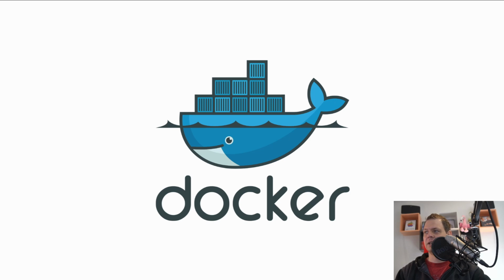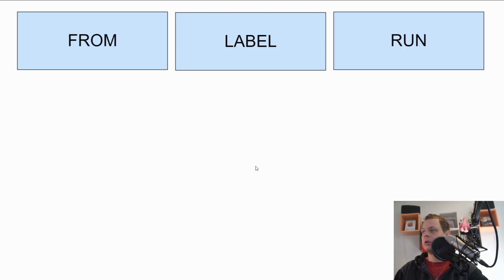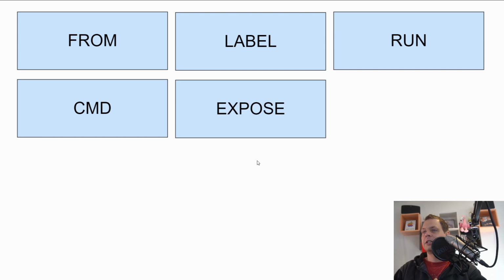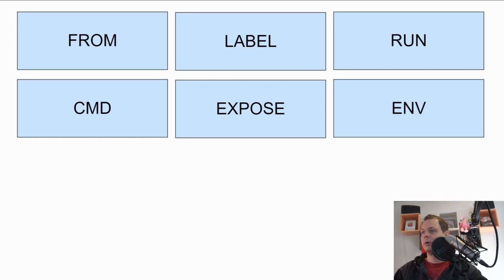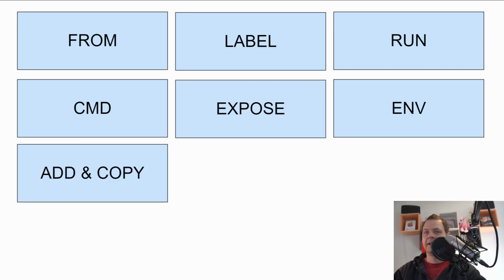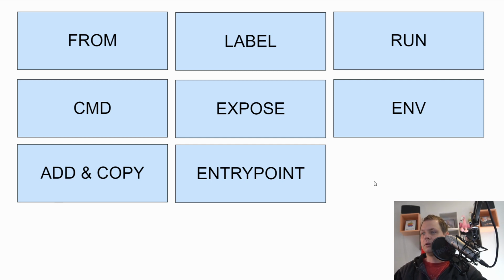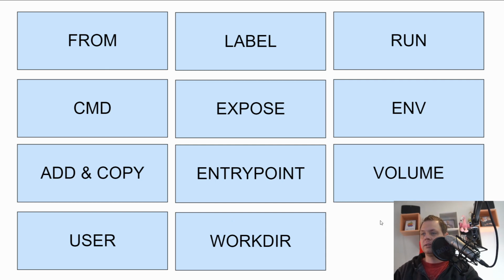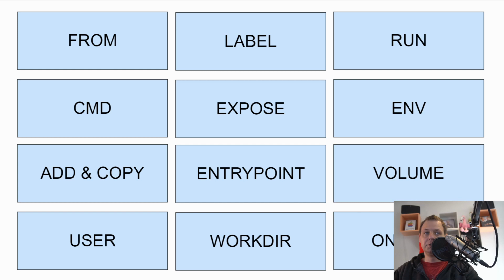Docker Tutorial - Docker overview - How to work with Dockerfile overview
Learn how you can use dockerfile when you create docker container out of a single docker images, its very use full when you want to deploy and when you want speed up when you have a developer envioment.

this video will contain and explain all commands you can use inside a dockerfile.